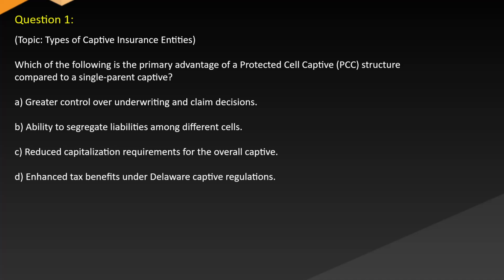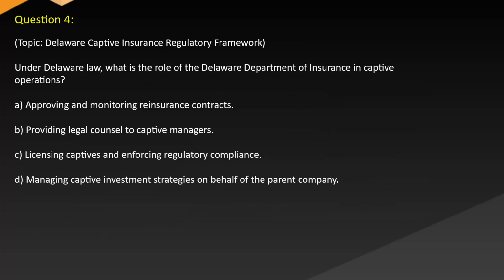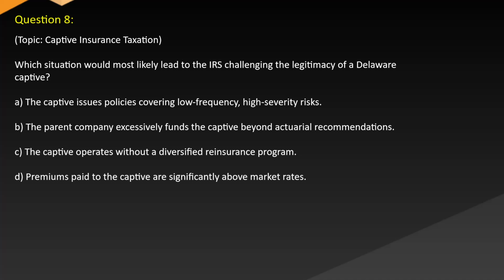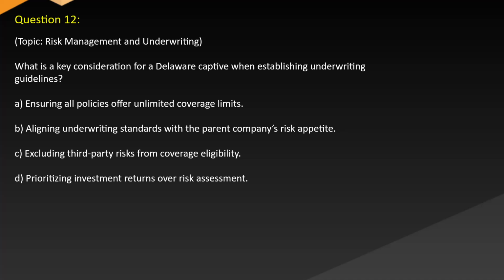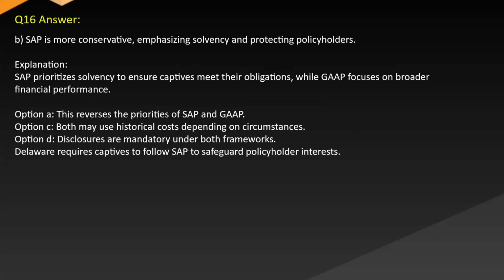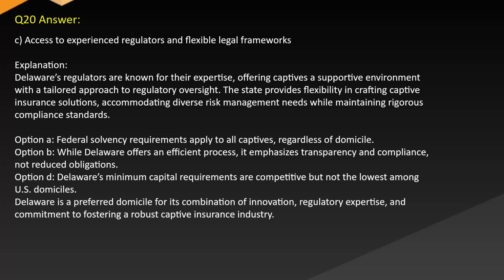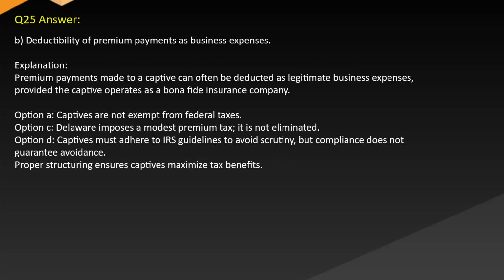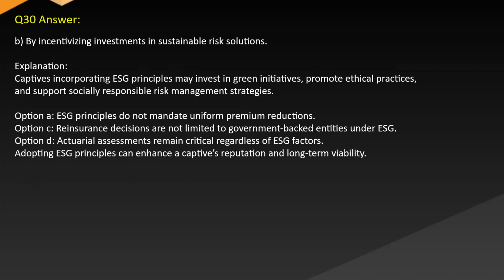Delaware Captive Insurance Exam Free Practice Questions